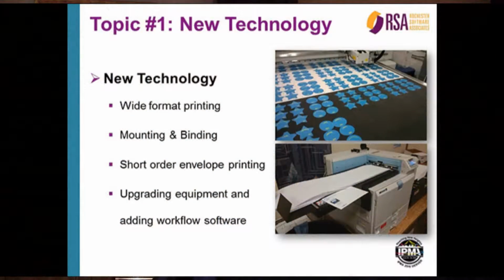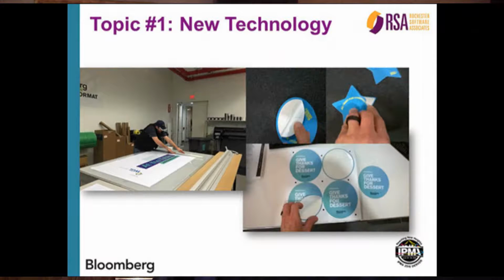In-plant panel: Ideas for Reaching New Heights – New Technology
In-Plant Panel: Ideas for Reaching New Heights. Panelists discuss the software, tools and technology they use to grow their banking, non-profit, K-12 and media print centers. Wide format and finishing tools, short-order envelope printing, technology and user workshops, RSA’s QDirect.SCAN. Panelists: Bloomberg, Father Flanagan’s Boys’ Home, Federal Home Loan Bank Atlanta, Richland School District.